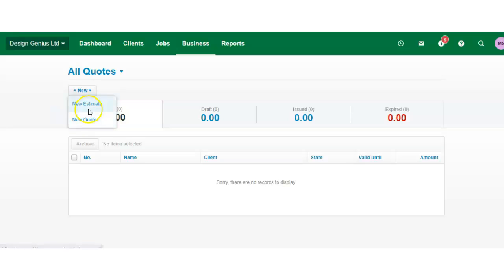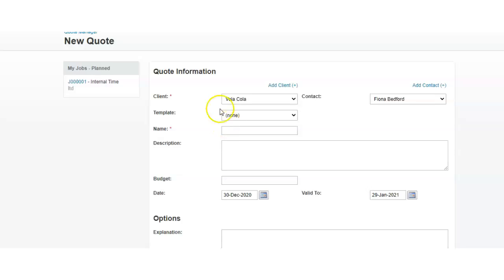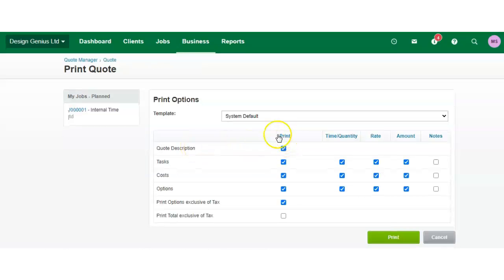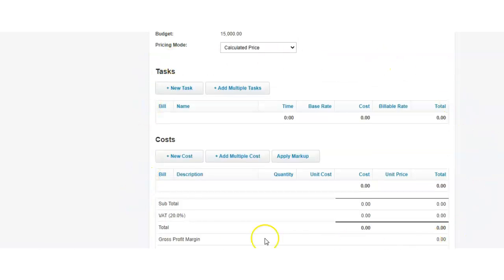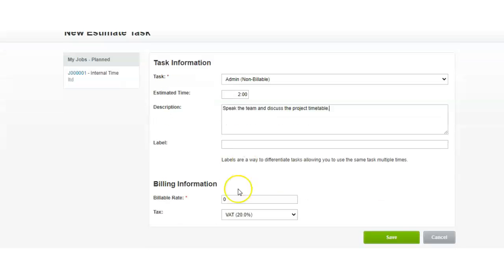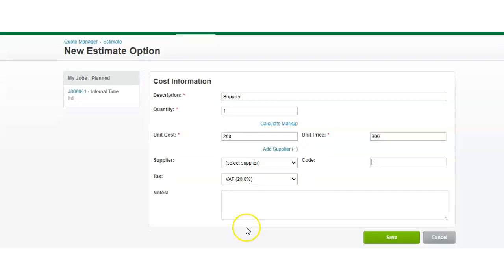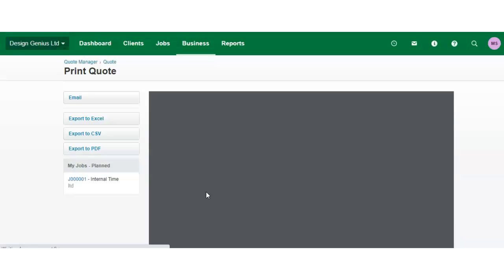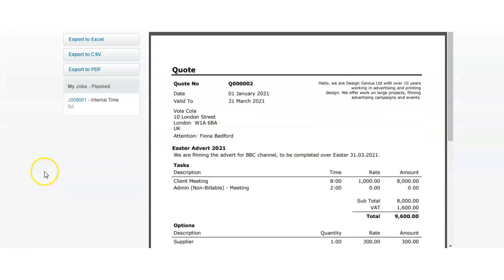How to add Quotes on WorkflowMax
Top features:

Create estimates
Track purchase orders
Track progress and milestones
Link with Xero and other online accounting software.

Are you looking for a Xero, Sage, or QuickBooks online course with a certificate?
for more information.

workflowmanagement software.